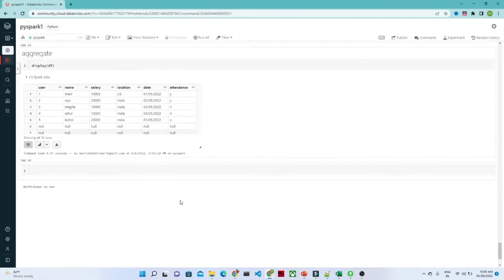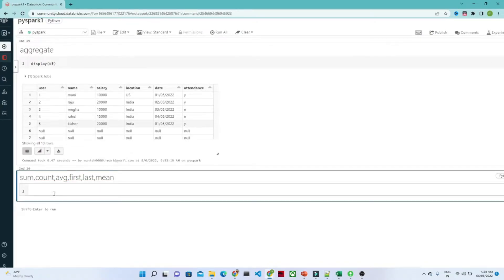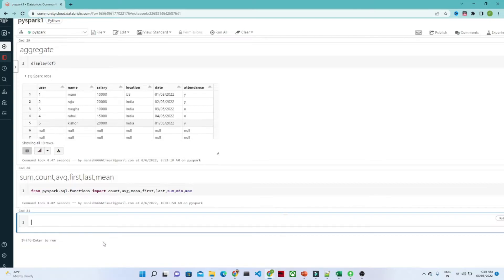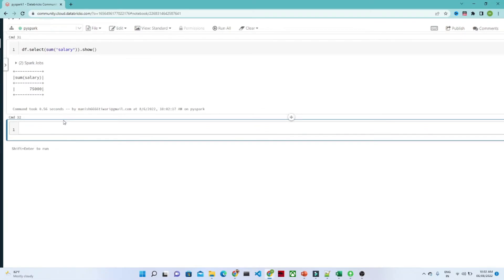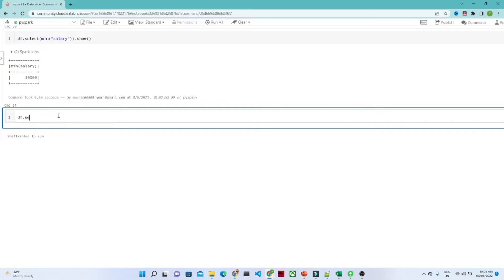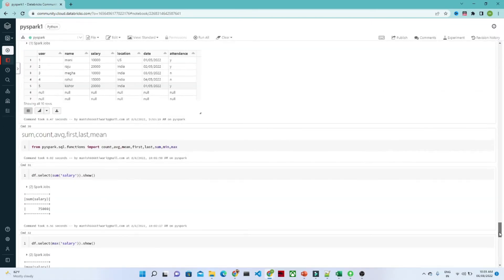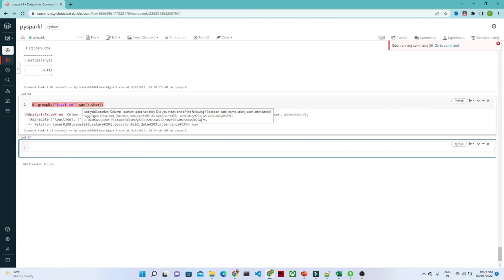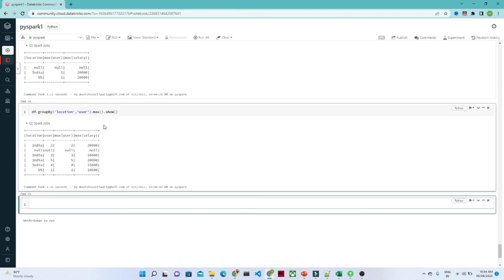How to use Aggregates in PySpark | Pyspark Tutorial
In this video we will learn how to create dataframe
How to use aggregate function (min,max,avg,count) in PySpark